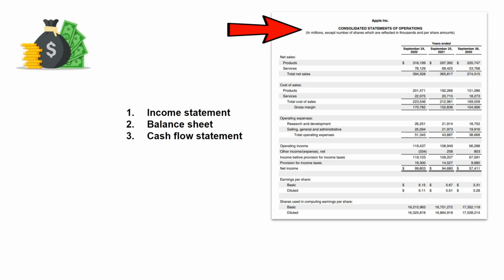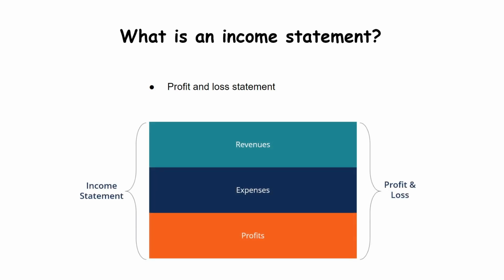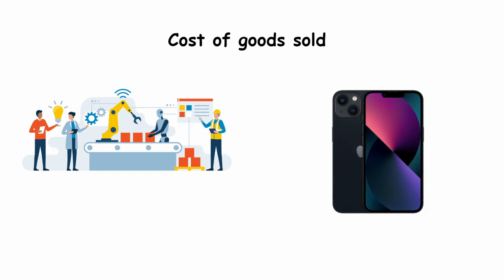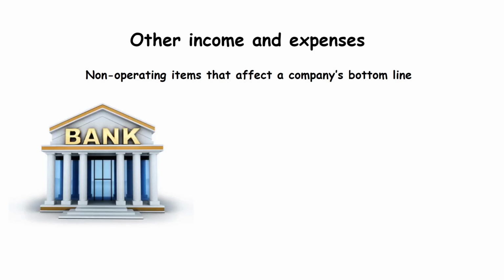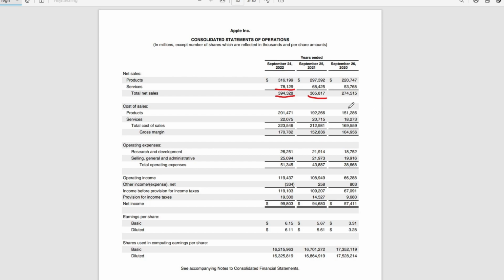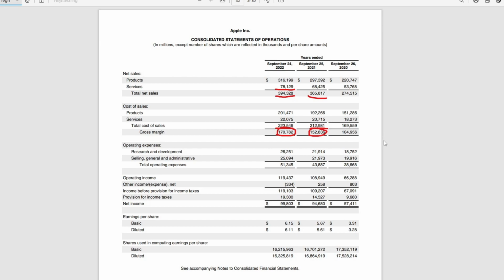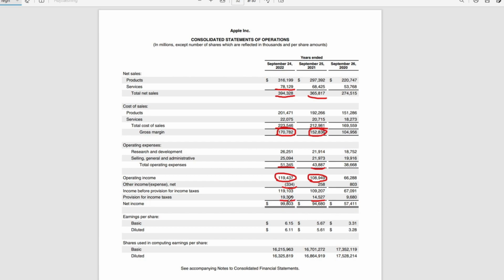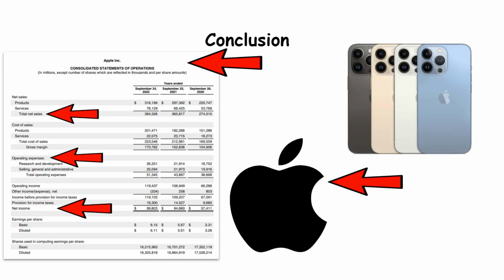How to analyze an income statement like a hedge fund manager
In this video, we will take a deep dive into how to read an income statement, using Apple's 10-K as an example. The income statement is an essential financial document that shows a company's revenue, expenses, and net income over a specific period of time. By understanding how to read an income statement, you can gain valuable insights into a company's financial health and performance.

We will start by providing an overview of what an income statement is and what key information it provides. Then, we will dive into Apple's 10-K and analyze their income statement in detail. We will break down the different sections of the statement and explain what each line item means.

Throughout the video, we will use visual aids to help you understand the concepts better. We will also provide practical examples and real-world scenarios to illustrate how to interpret and analyze the information presented in an income statement.

By the end of the video, you will have a solid understanding of how to read an income statement and the key insights it can provide. You will be able to apply this knowledge to evaluate other companies' financial performance and make informed investment decisions. So join us and learn how to read an income statement using Apple's 10-K as an example!